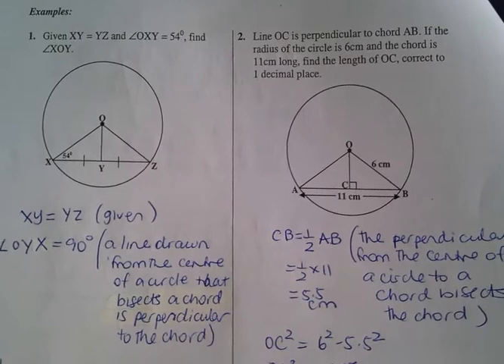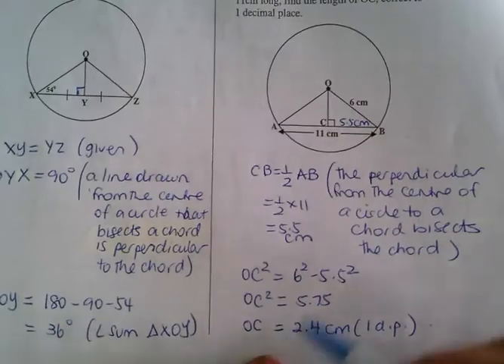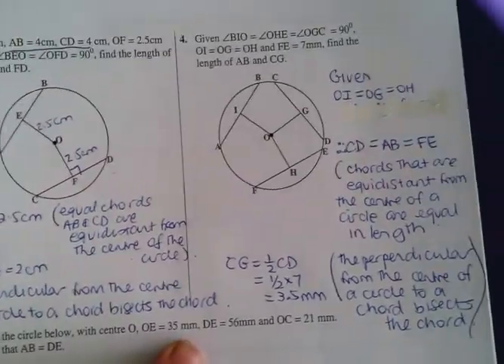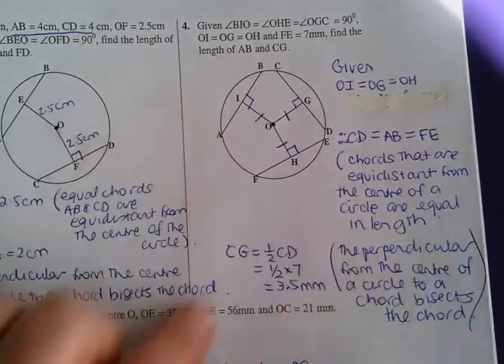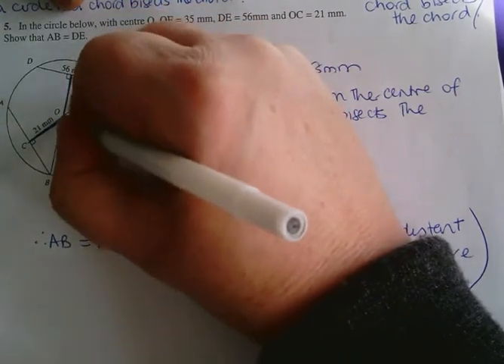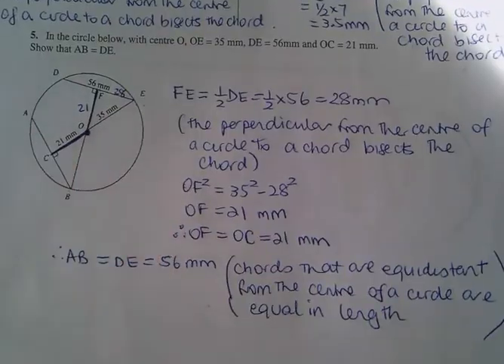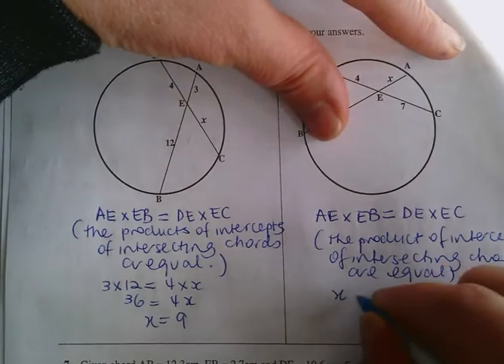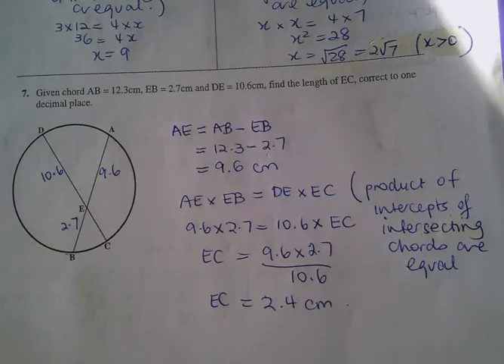Chord Properties workbooklet examples